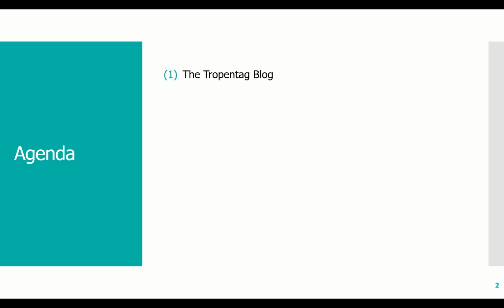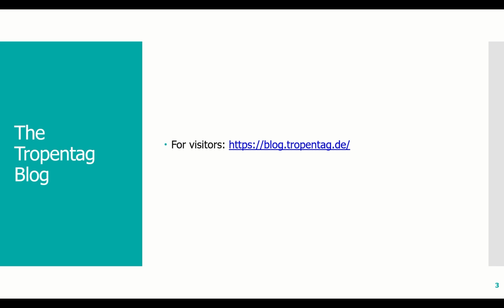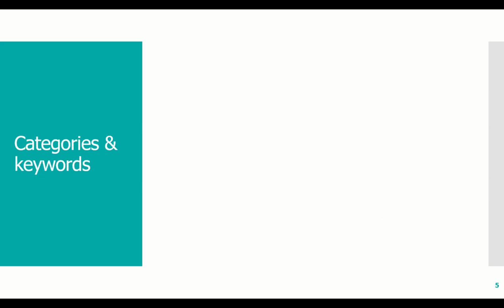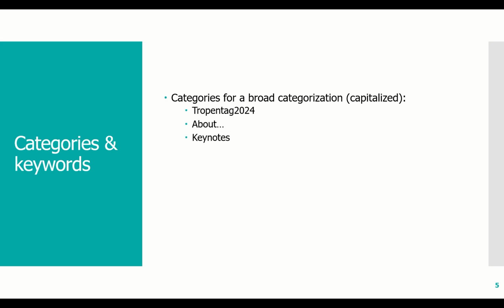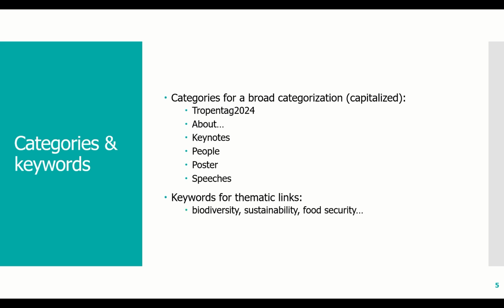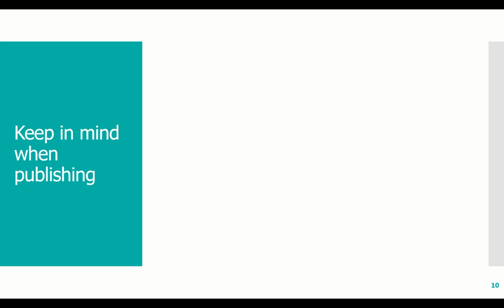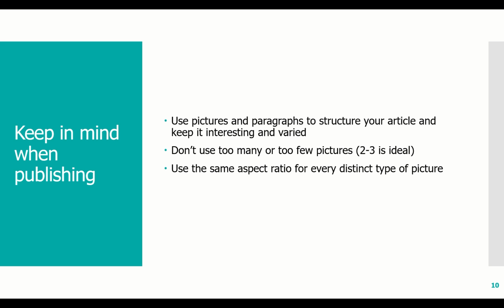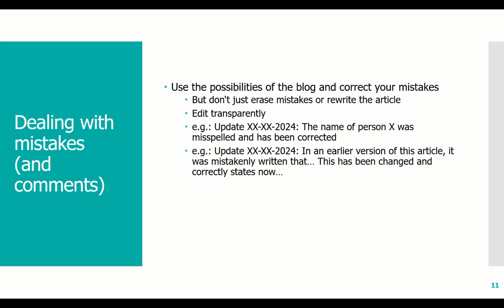Tropentag Blog Tutorial 01 Overview